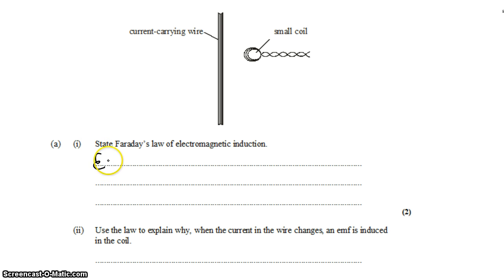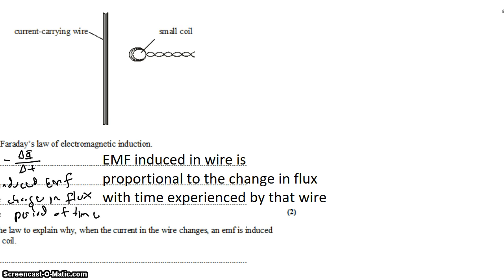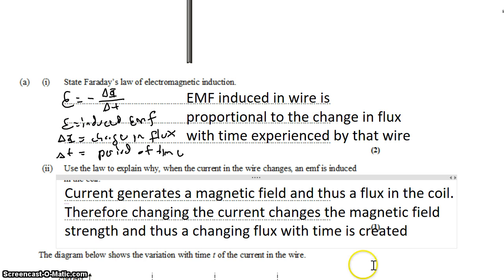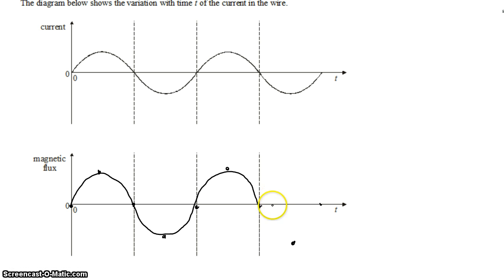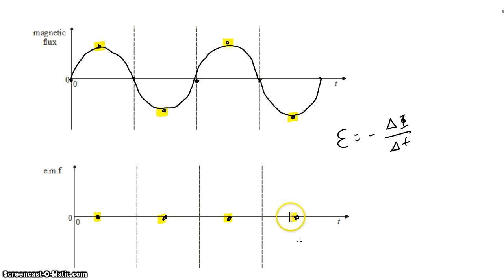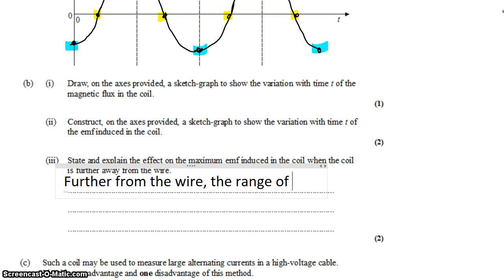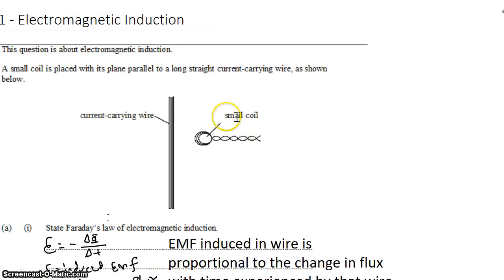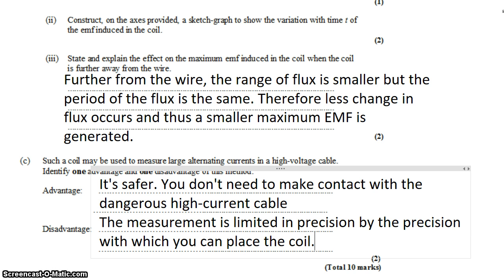11-1 Faraday's Law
IB Physics Topic 11: Electromagnetic Induction